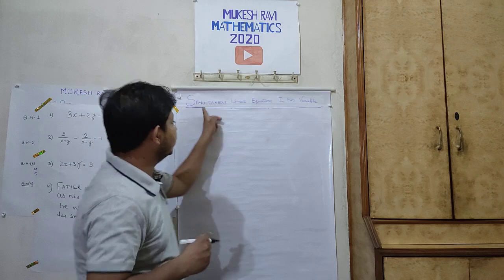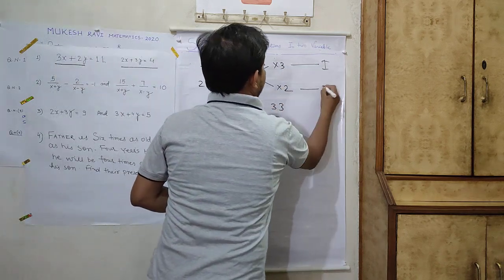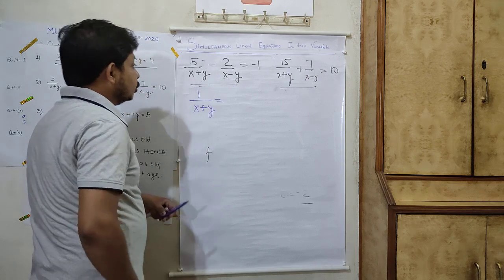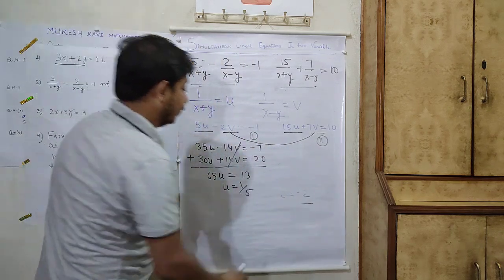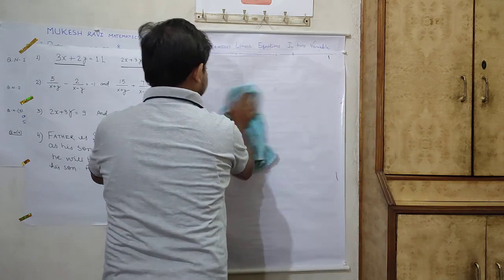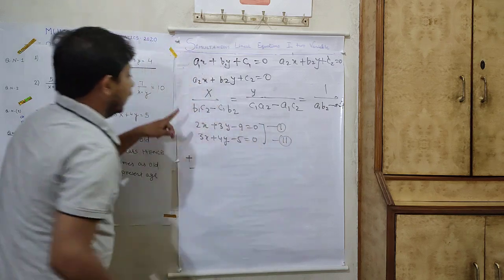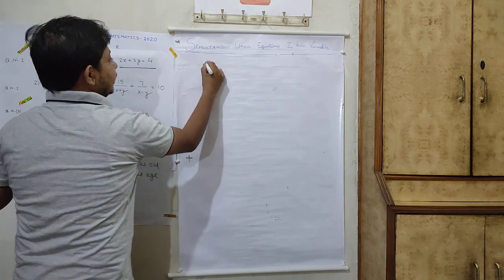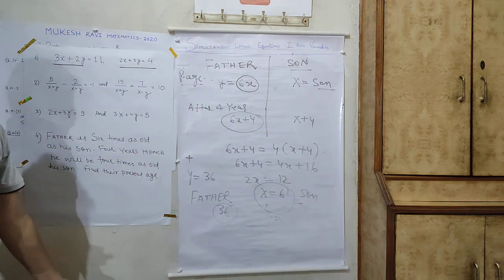Simultaneously linear equation in two variable # ICSE 9#CBSE 10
ICSE#CBSE SIMULTANEOUS LINEAR EQUATIONS IN TWO VARIABLE,
HOW TO SOLVE EQUATIONS BY CROSS METHOD
MUKESH RAVI MATHEMATICS 2020 SIMULTANEOUS EQUATIONS IN TWO VARIABLE
EASIEST WAY TO SOLVE SIMULTANEOUS EQUATIONS IN TWO VARIABLE